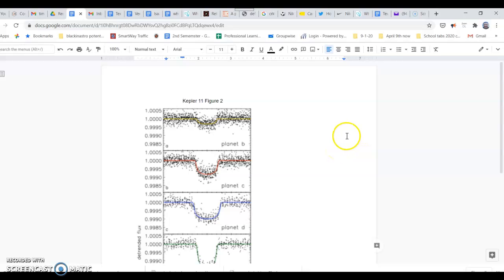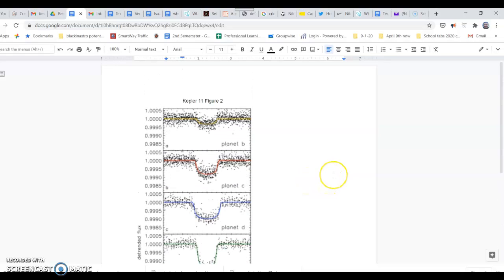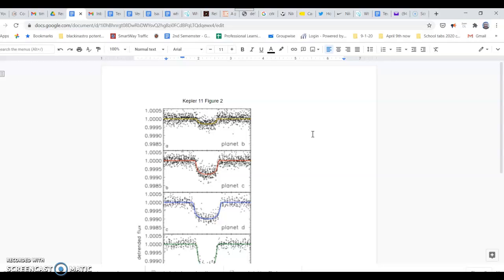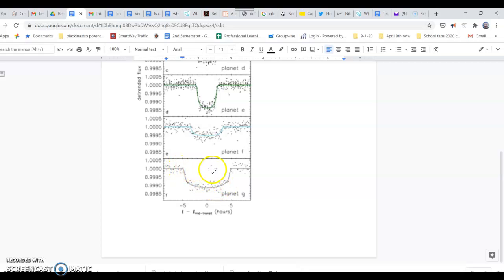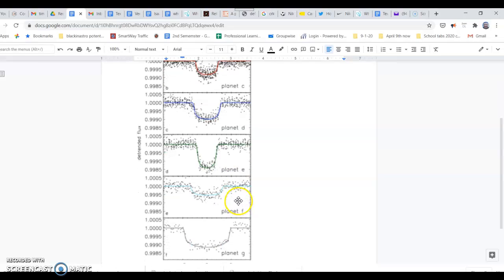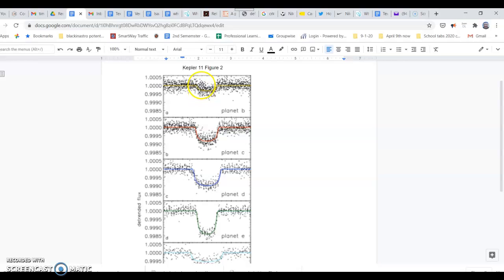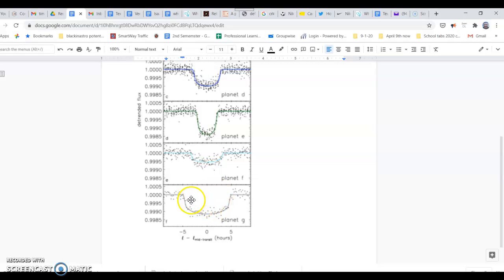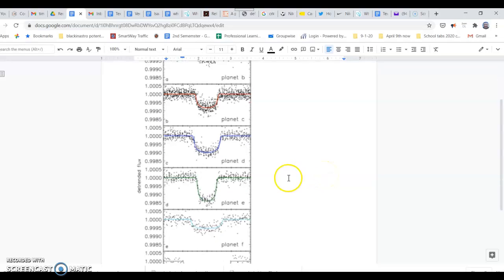Explanation of Exoplanet Light Curve